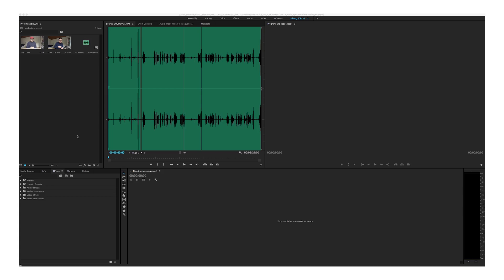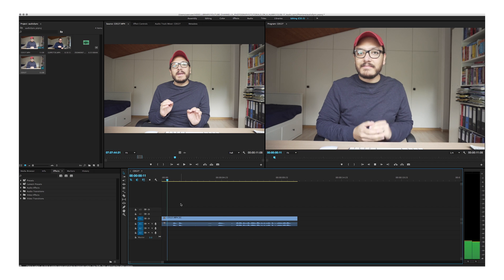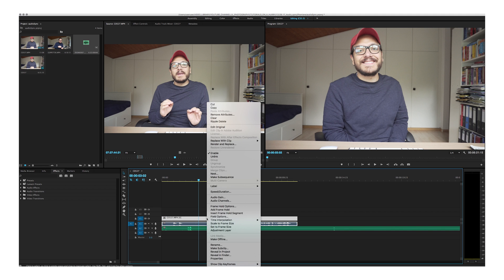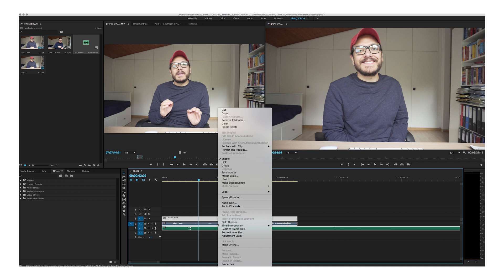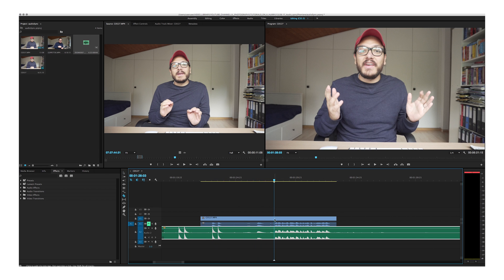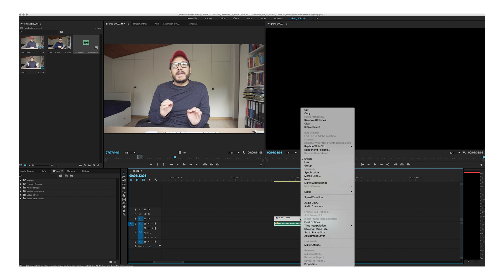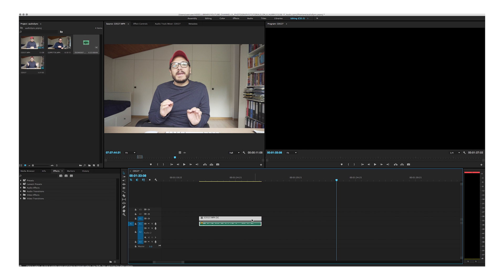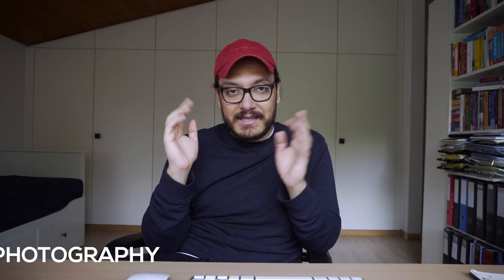Sync your Audio in PREMIERE in less than a minute!